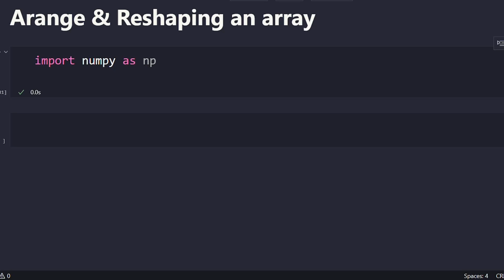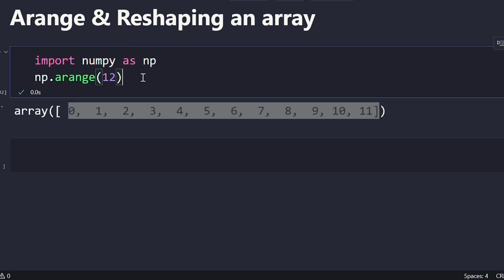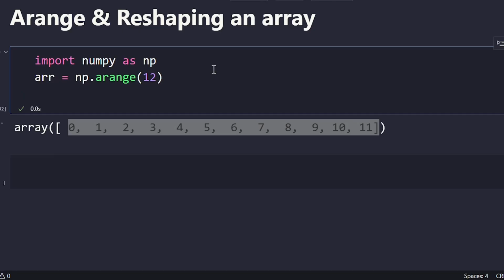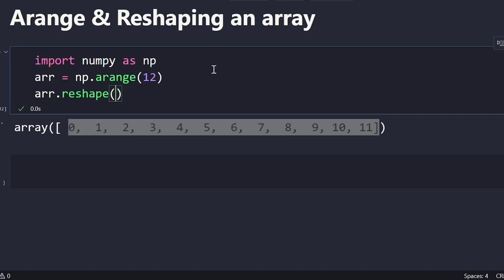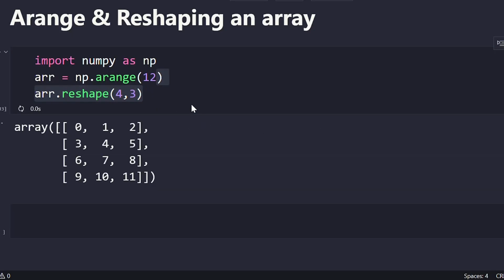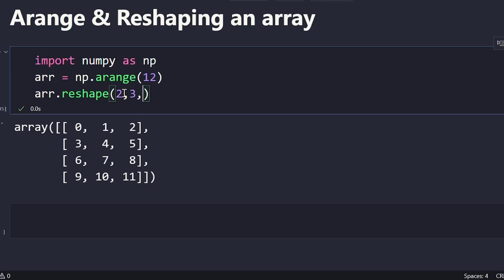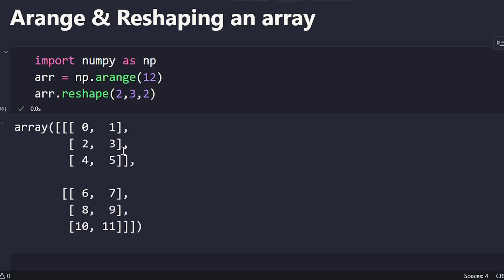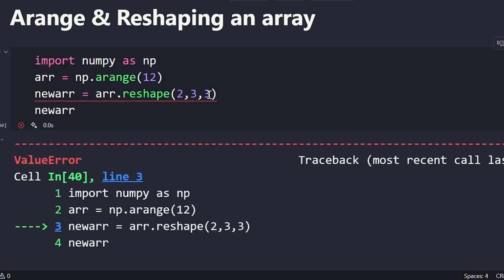How Arange and Reshape Explained in Python NumPy Array Lesson 4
Want to create and change arrays easily in Python? 🚀 In this lesson, we’ll cover arange() and reshape() functions in NumPy—two essential tools that make working with arrays simple and powerful.

This is Lesson 4 of our Python NumPy Course, designed for absolute beginners who want to learn data science and machine learning foundations step by step.

👉 What you’ll learn in this video:

How to use NumPy arange() to generate arrays quickly.

How to use NumPy reshape() to change the shape of an array without changing its data.

Practical coding examples so you can practice along in Python.

Whether you’re just starting with Python or aiming to become a data scientist, these functions will save you time and help you build a strong foundation.